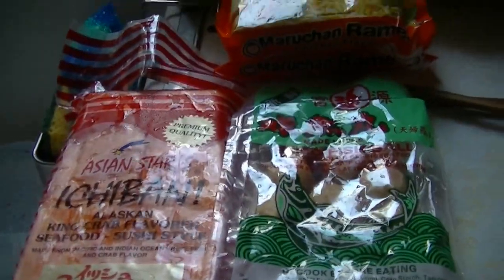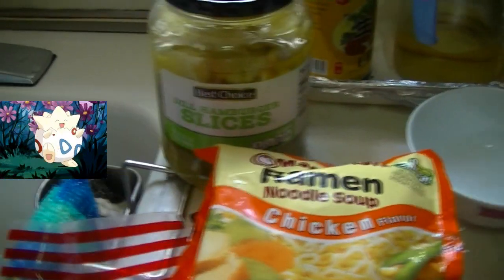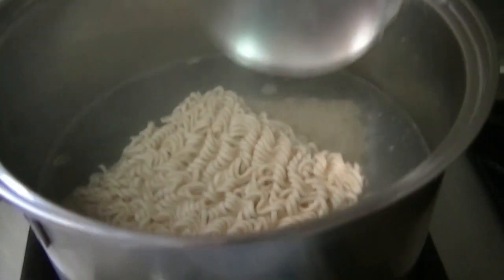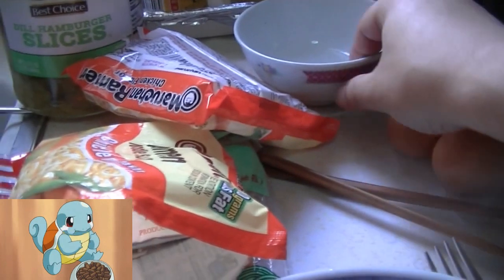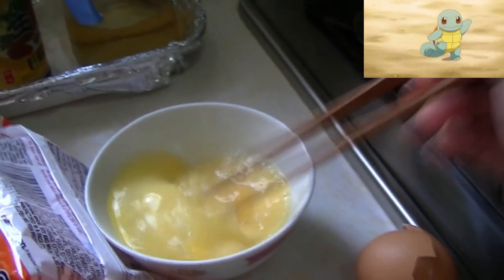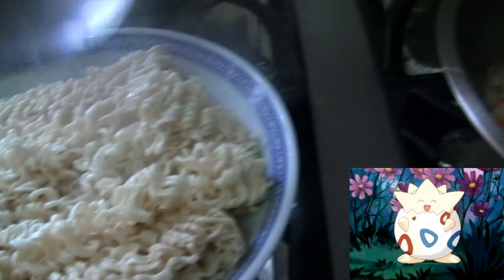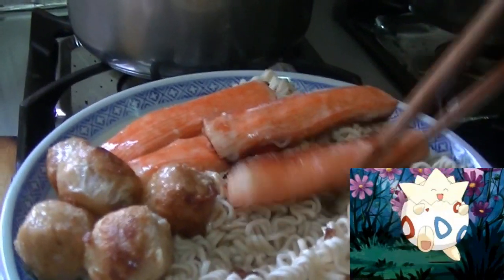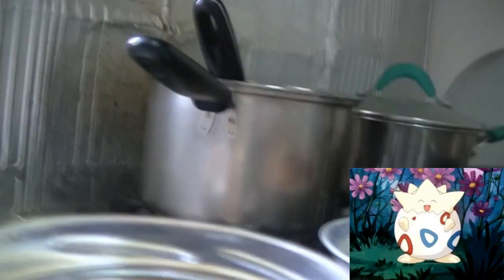EatEating: Cooking Noodles FishBalls + Seafood 5min w/ Pokemon Cheering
DROP ME A COMMENT, I ANSWER ALL QUES.

We are doing a fun Cooking Hero Demo with Noodles added with seafood and fried fishballs.  This is done in a short amount of time.  Its delicious and easy to do with the help of Pokemon cheering in the background.

Anyone can do this to feed themselves some good noodles dish regardless cultural style of cooking.  Ramen noodles are everywhere in the world and its good to know how to cook it in a variety of styles.  So in this style, we'll be making delicious Ramen Noodles.  All this is done in little over 5 minutes dudes and duddettes!

Special Thanks to Guest Appearances By:
Baulbasaur, PsyDuck, Pikachu, Squirtle, Goku, Gohan, and Togepi

All Natural Ingredients:
Ramen Noodles
Fried Fish Balls
Authentic Crab Meat
Seasoning provided by Noodles Package
Oyster Sauce
2 Large Brown Eggs.

ourcooldude [at] gmail [dot] com